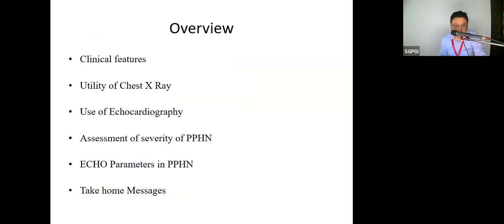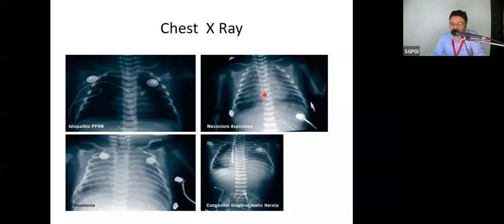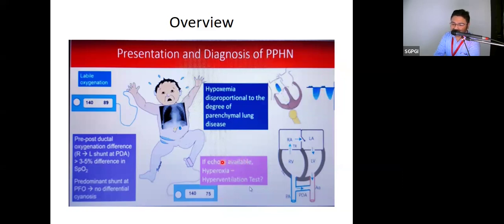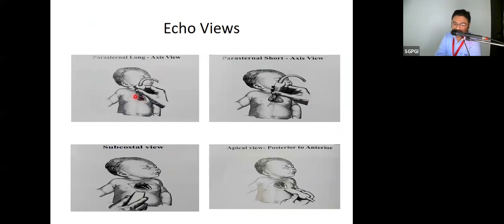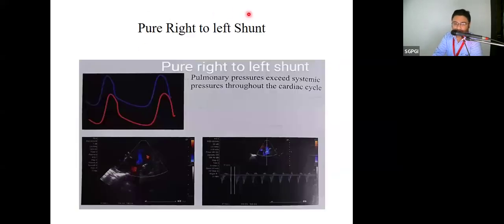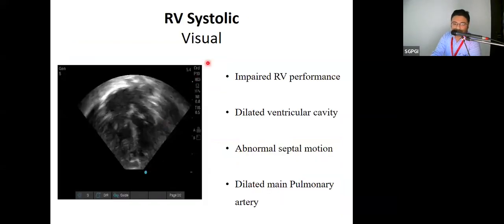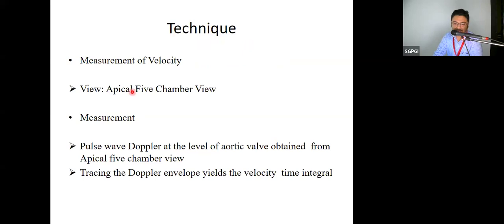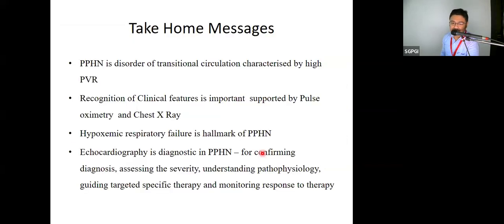Diagnosis of PPHN in Neonates, Dr Abhishek Paul , Asstt Prof Neonatology, SGPGIMS, Lucknow